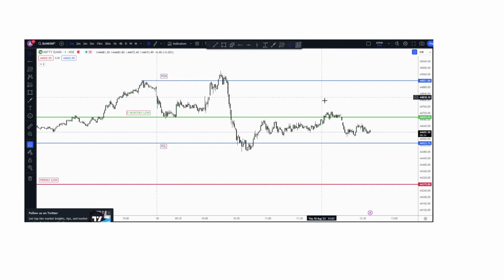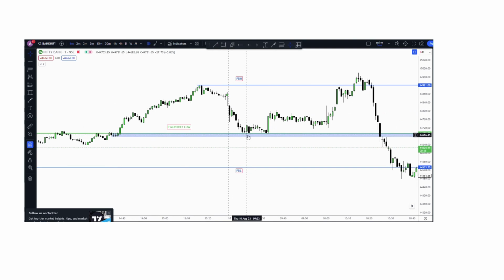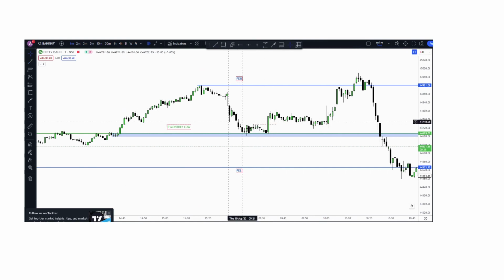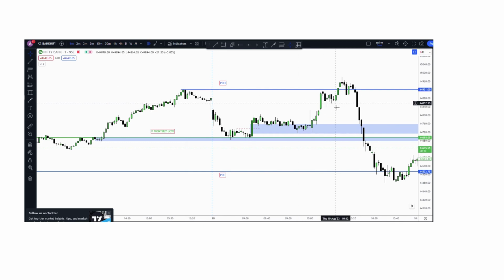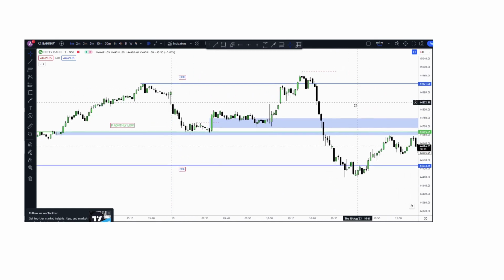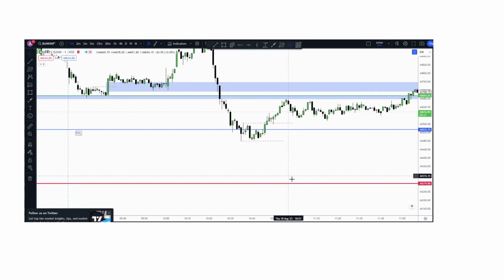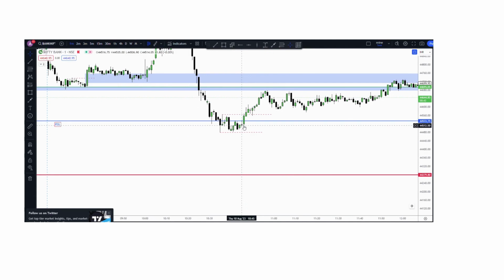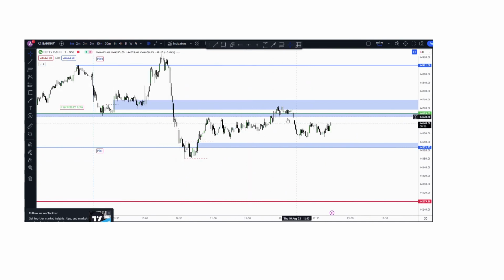Bank Nifty trade // 10 Aug 2023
2 Views - Feb 19, 2024